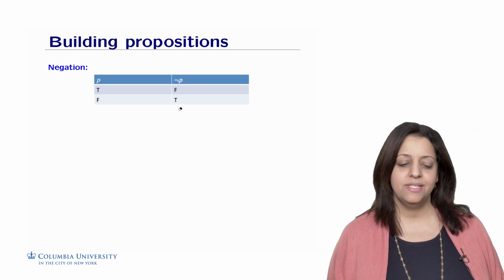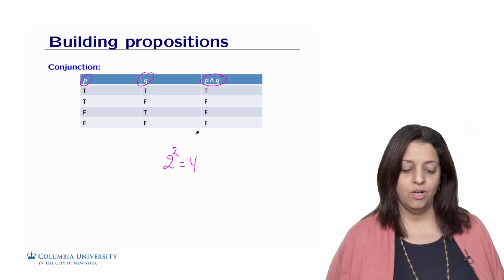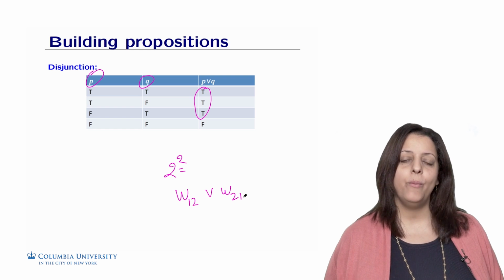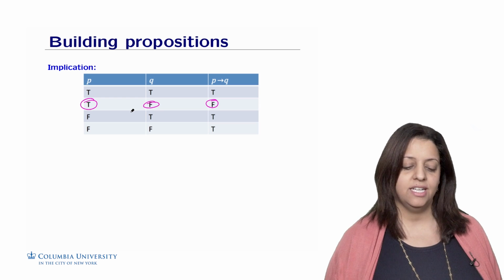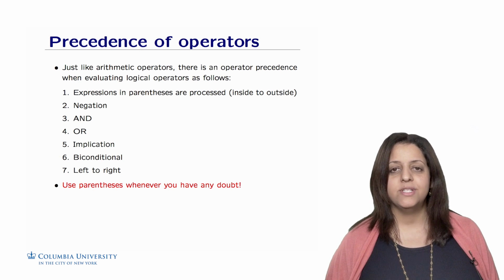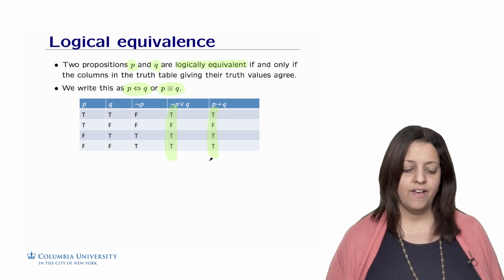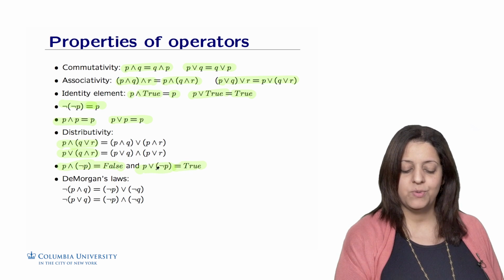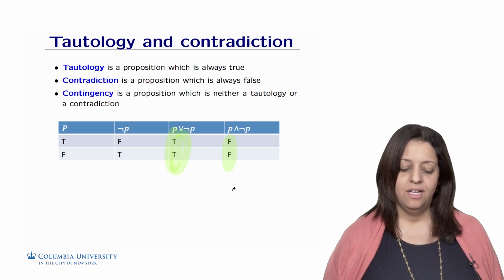COLAIAIX2016-V010900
MM_AI_Course1_9.4 Building propositions.mp4